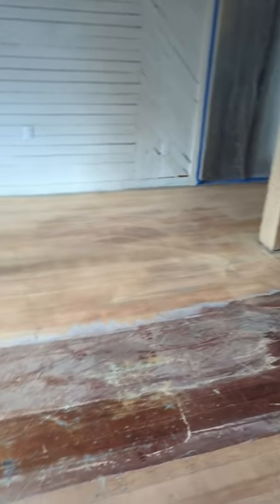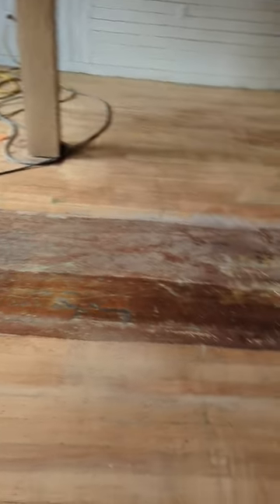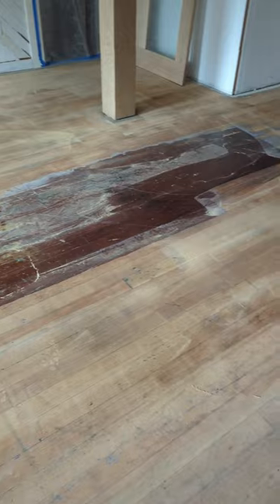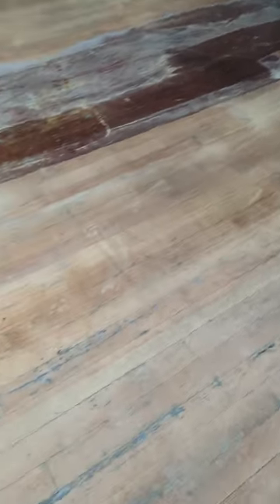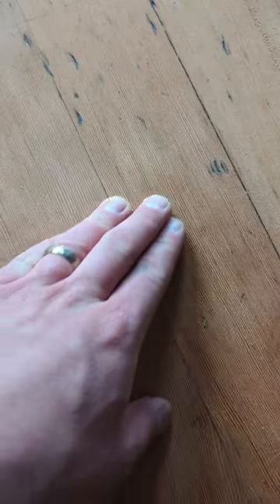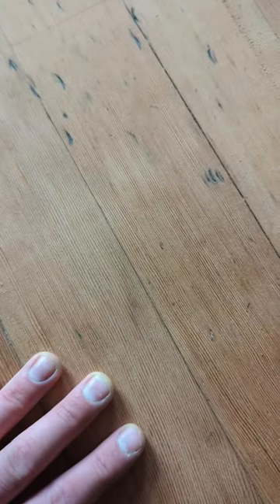Restoring 100 year old Fir flooring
Full restoration video coming soon on our channel @schoonercreekdesigns